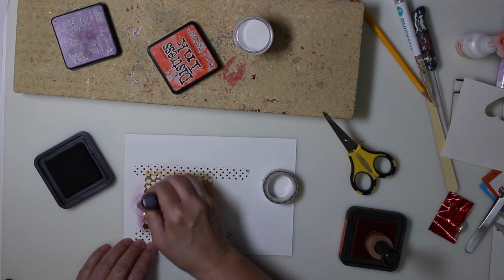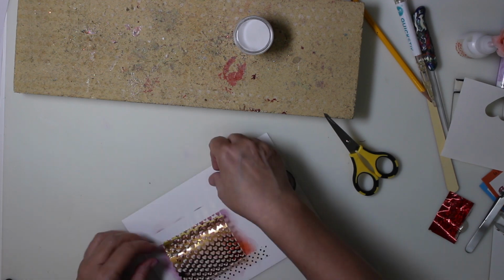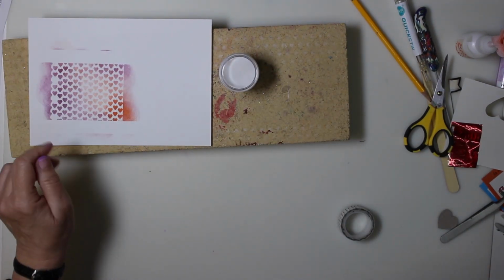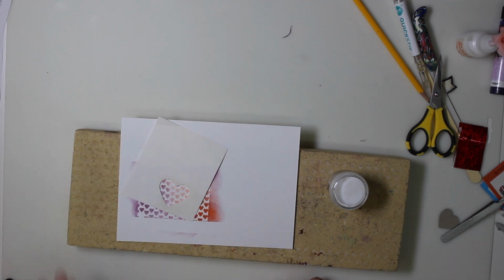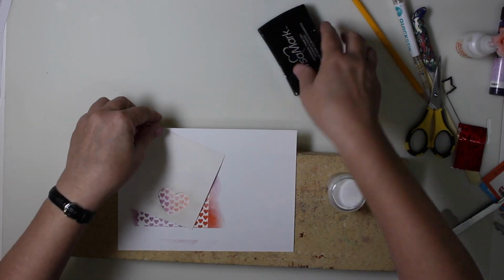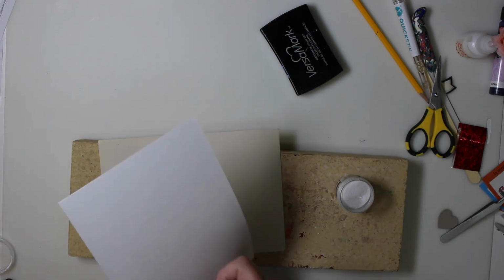HeartArtWeek 28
Weekly Heart Art Altered Memory Playing Cards
We are at week 28 and still rolling or so. As I mentioned at the beginning of these series, I hope to have 52 Hearts and the end and then make a minibook out of it. I also mentioned I hope to have enough ideas, wasn't to sure about that, so far it is looking good, I still have some notes in my box with the scraps.
Back to these Heart I did use some puncinella or sequin waste as a stencil for the background.I then used two colors of Distress Ink with a blending tool. For the Heart itself I tried out some embossing sticky powder which was in my stash since a while. Sometimes it happens to me that I have to purchase a thing and then it is hidden in the drawers for while before I actually try it out. Does this happen to you too, or I'm I the only one?
I did apply the Versamark through a handmade stencil in Heartshape, it is simply cut out from some printer paper. Then I did emboss the sticky powder
With this sticky powder I did adhere some already somewhat used metalic foil, to use it up. It gave a kind of grungy look, which was ok with me. Guess I have to try the powder with some new foil pretty soon. As usual I did add a quote printed from my Computer and made some marks around the edges with a permanent pen.
Again I did speed it up twice now enjoy my process and take some time for yourself to create something uplifting and beautiful.

What is the HeartArtWeek?
It is a challenge that I have set to work  on once a week. Not a huge task, just playing around and get the creative juices goin.
I did prepare for myself a box with small scraps from gelliprints, maps, scrapbookpaper, booktext and the Memory Playing cards. It was a incomplete set which I found by clearing my house a bit lately.
So when I start I set my timer for 26 Minutes to work on them. At the end of the year we will bind them in a little booklet with 26 pages. Two AMPC form one page. We also gonna need some ribbon to bind them into a booklet.

So you don't miss any Giveaways and free downladbles, but learn also about upcoming class and so much more, see you there